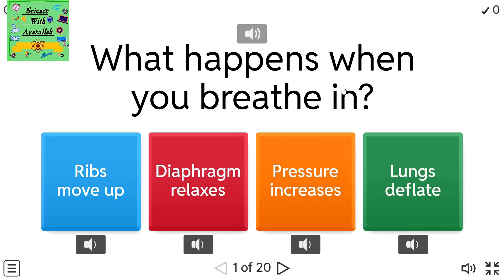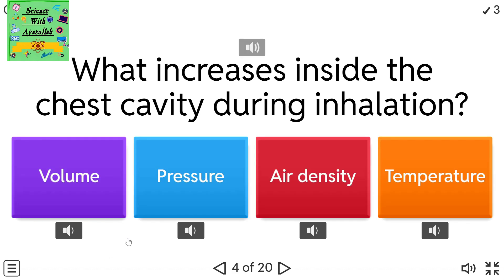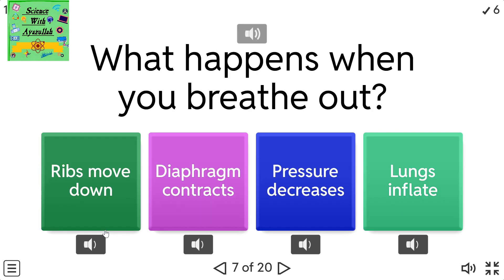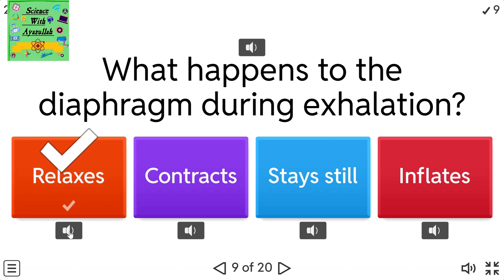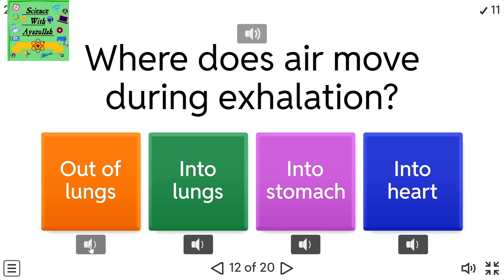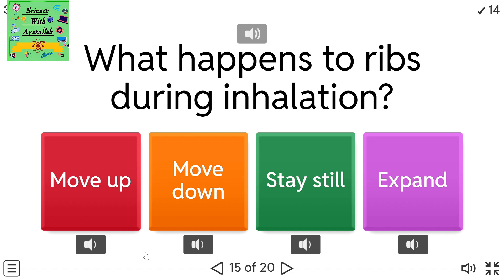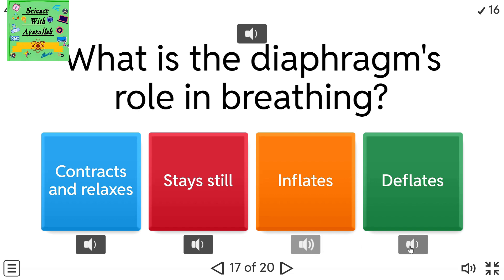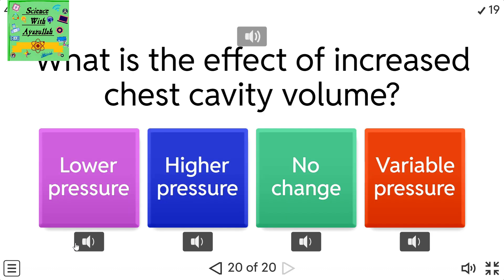Cambridge Lower secondary science grade 8| unit:1.3| Breathing|learners book with Quiz